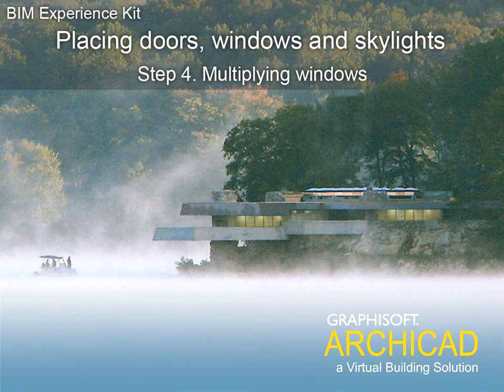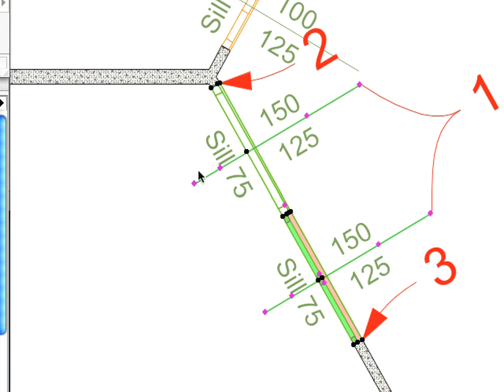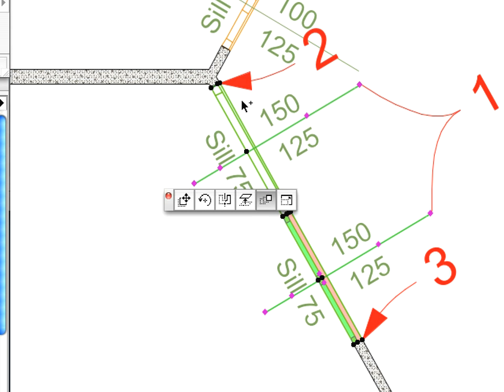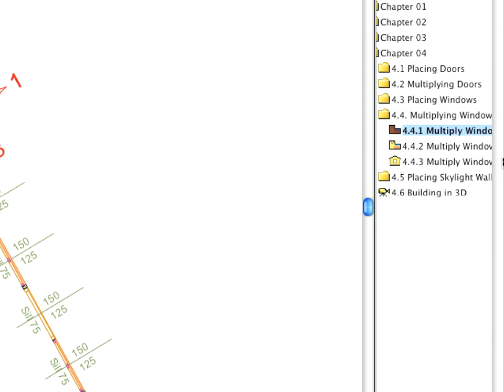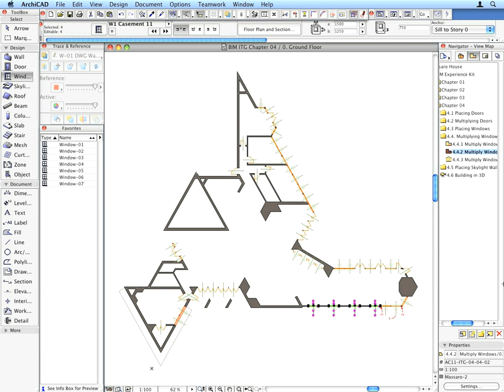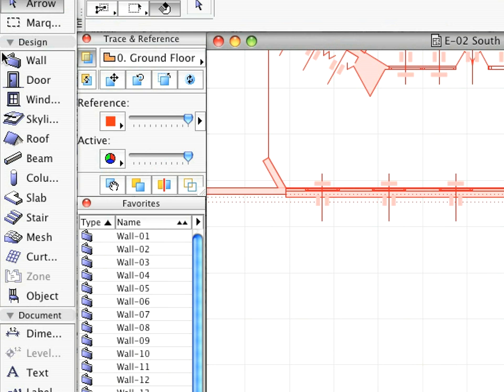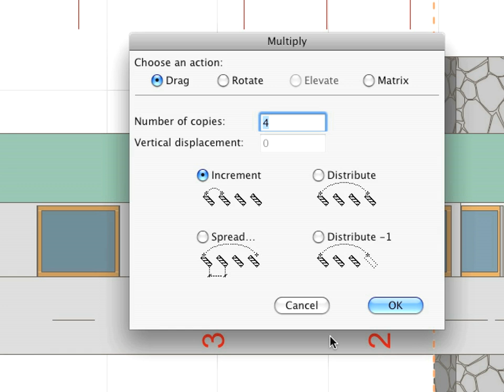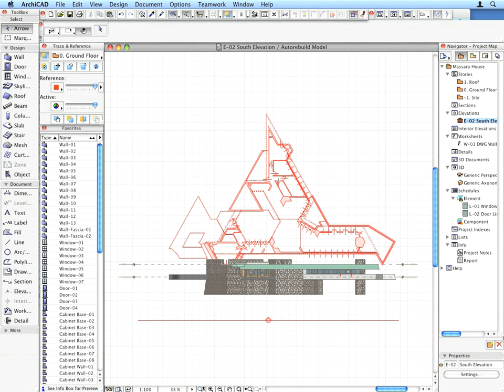ArchiCAD 12 Tutorial- Mulitypling windows